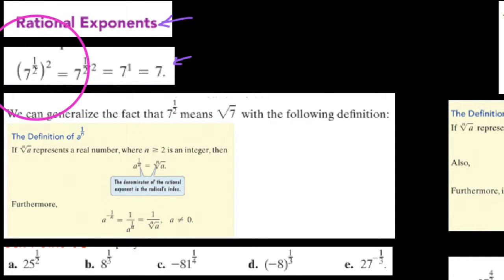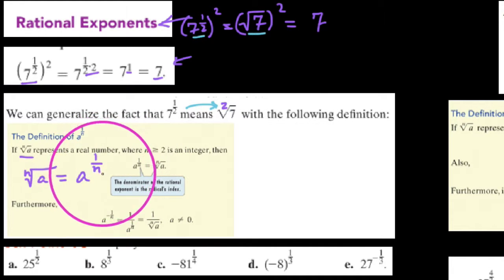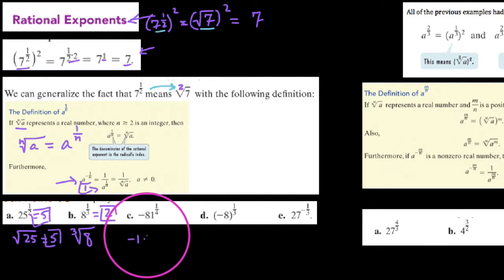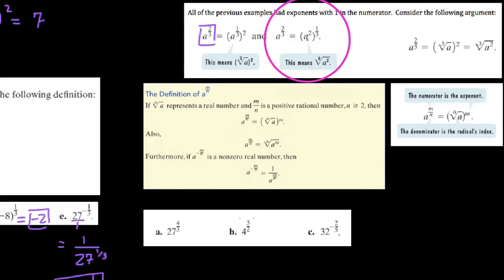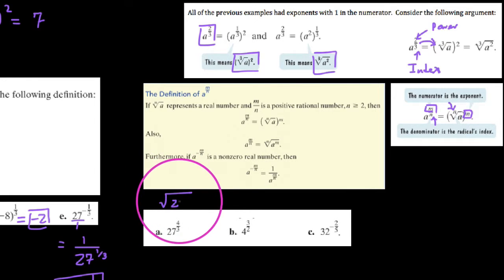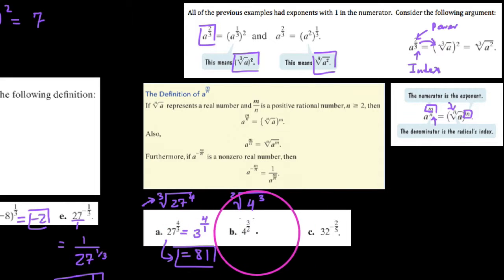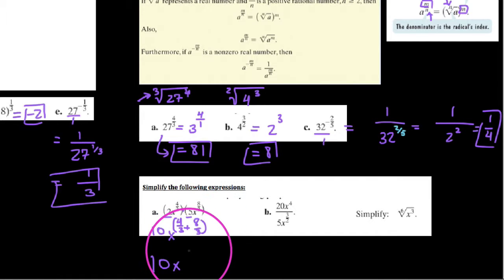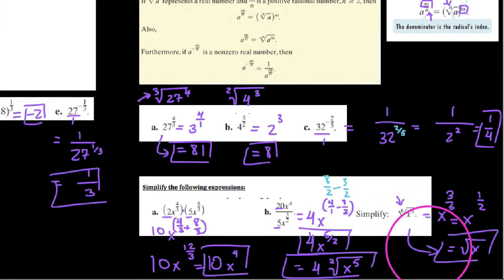Alg 3, P3.4 Rational exponents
This is the fourth video for my Alg 3 Prerequisite chapter 3.  In this video I review how radical expressions can instead be expressed as bases to rational exponents.  Using rational exponents, I both evaluate and simplify expressions.